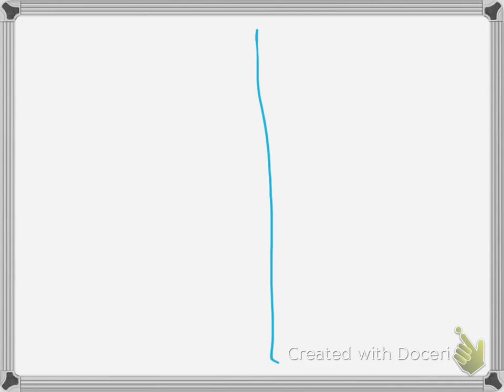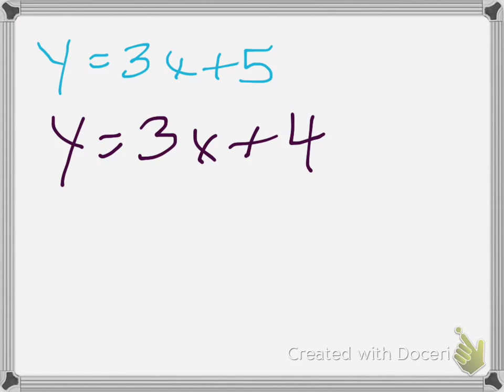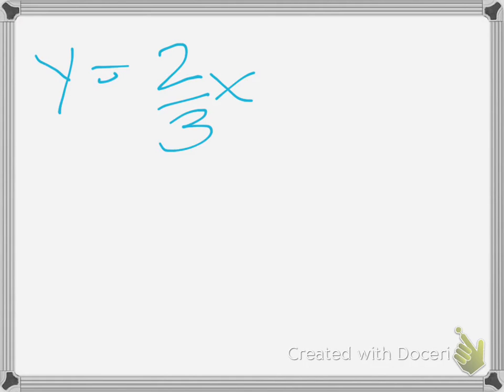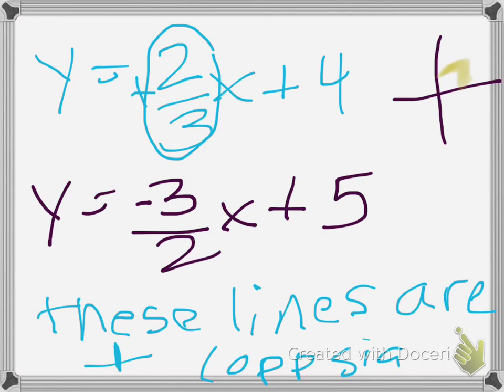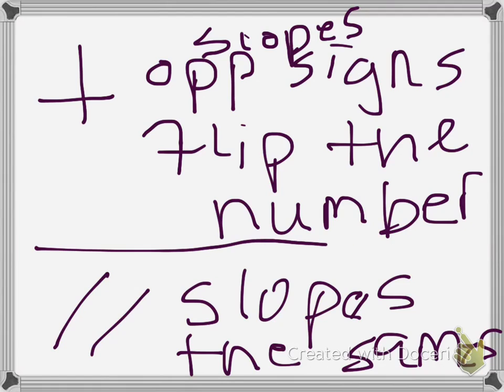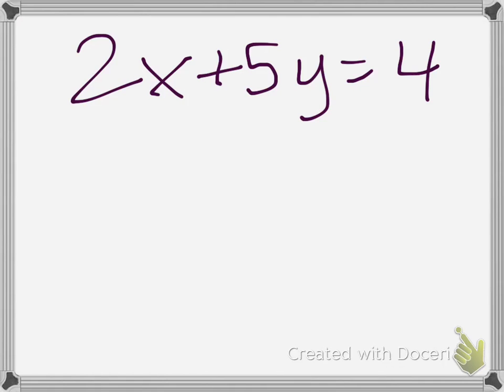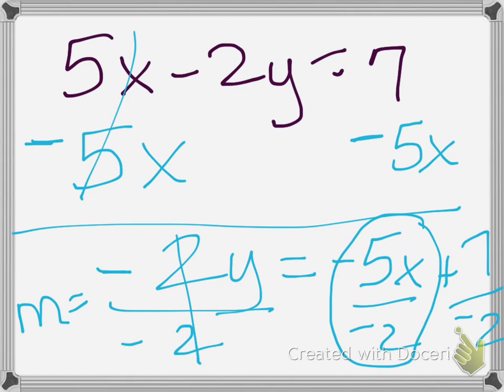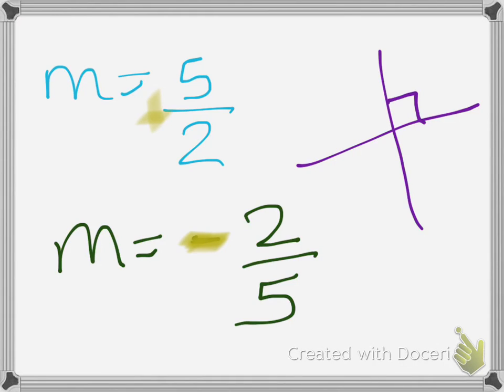Standard Form Priscilla